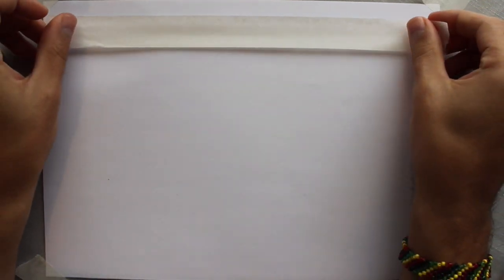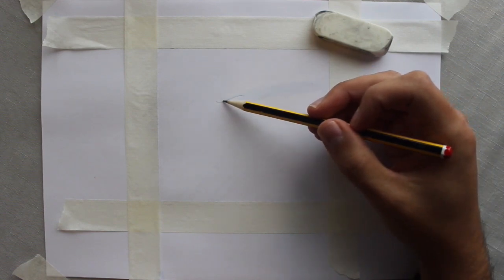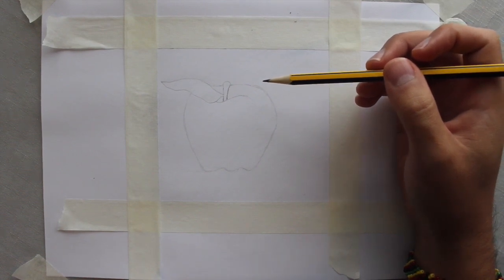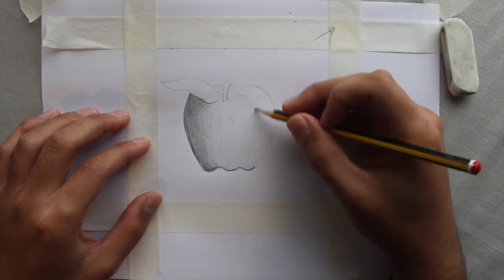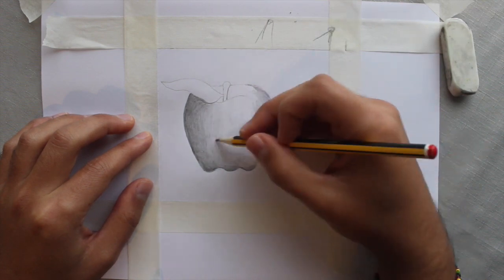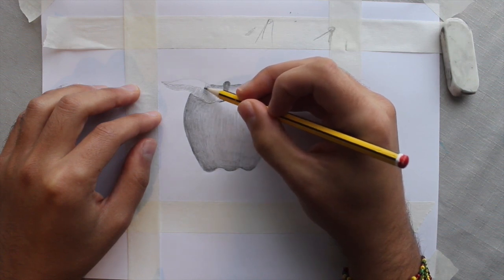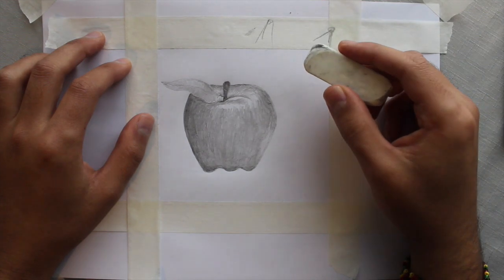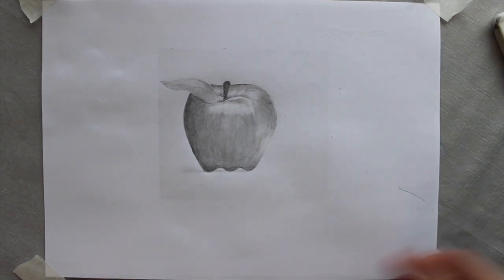How to shade with pencils- Shading an Apple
We offer lessons for only £10 per month and publish videos twice per week.